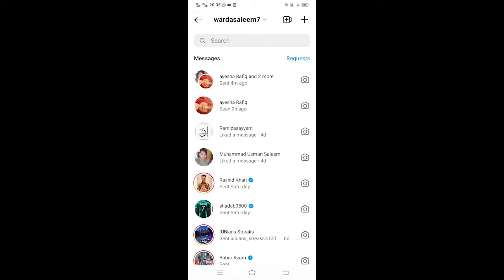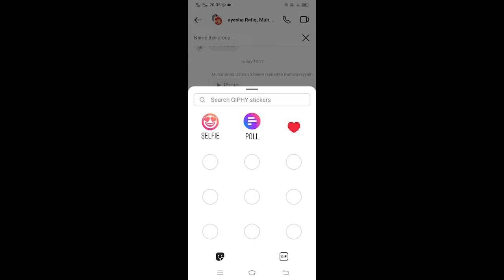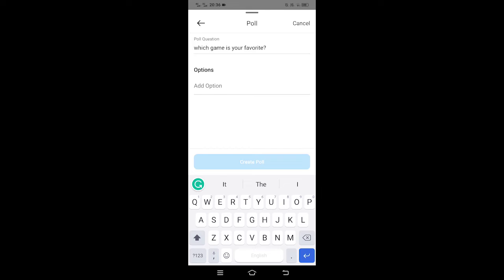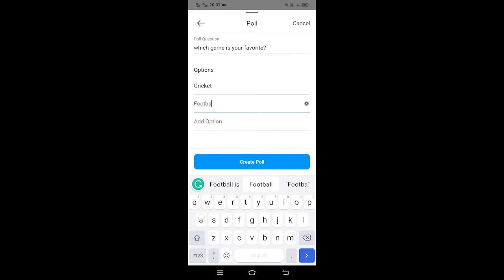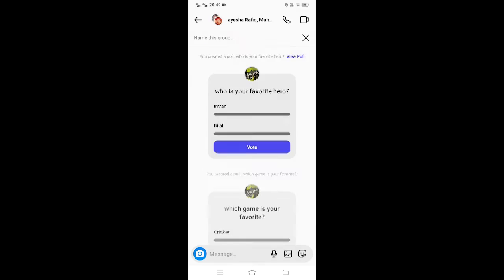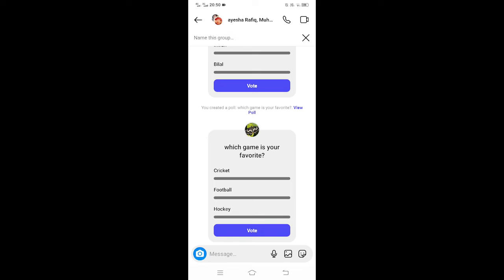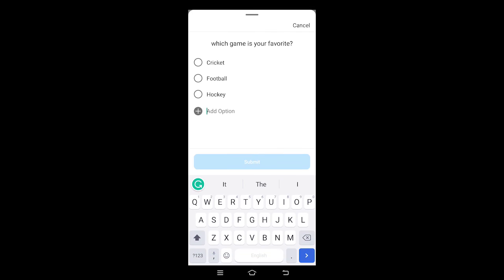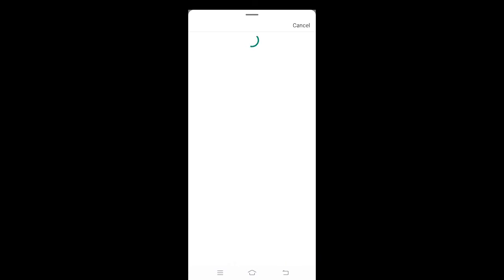How to create a poll on instagram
In this video, I teach you how to create a poll on Instagram.